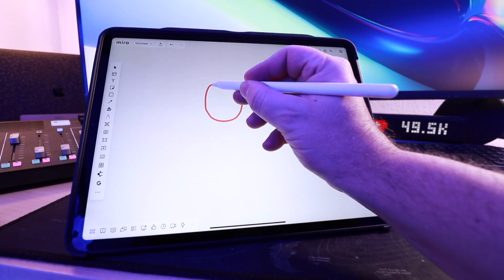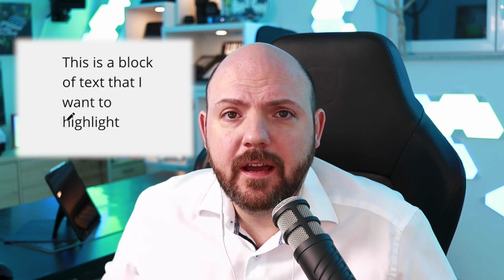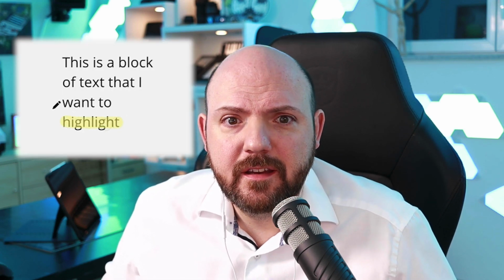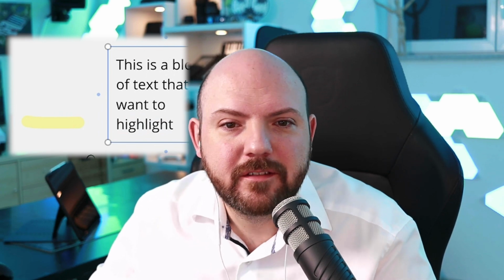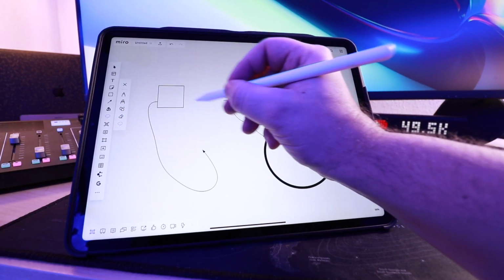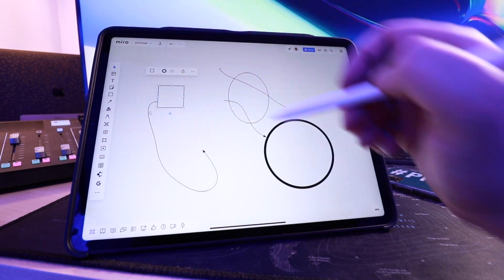Miro adds a "not so good" Apple Pencil support for iPads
I look at Miro's new Apple Pencil support on iPad and explain why it still falls short.
🚀 Build your own system with the ICOR Methodology. Start free in myICOR